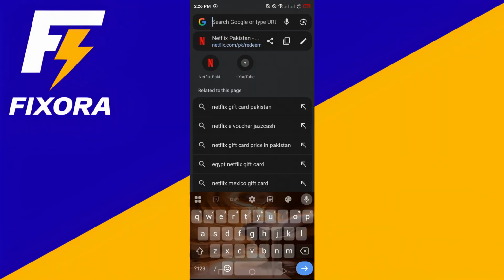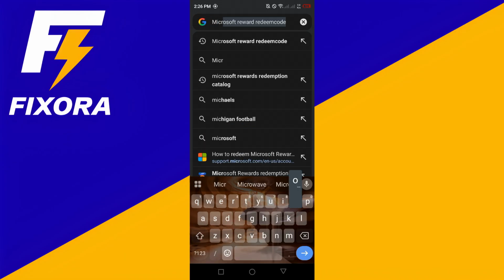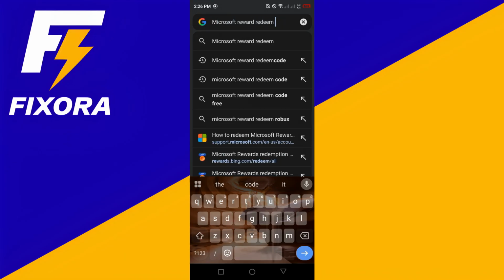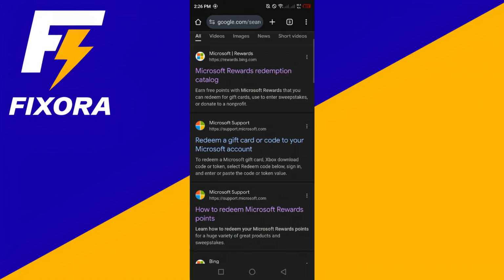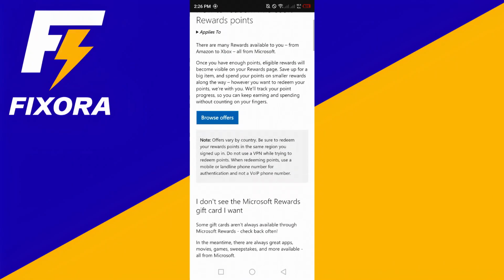HOW TO REDEEM XBOX GIFT CARD USING ,ICROSOFT REWARDS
Want to redeem your Xbox Gift Card using Microsoft Rewards points? In this video, I’ll show you exactly how to redeem Xbox gift cards step by step using your Microsoft Rewards balance.

This tutorial covers:
✅ What Microsoft Rewards is and how it works
✅ How to redeem Xbox gift cards with reward points
✅ Where the gift card balance goes after redemption
✅ Common mistakes and how to fix redemption issues

Perfect for Xbox users, gamers, and Microsoft Rewards members who want to turn points into Xbox Store credit fast and safely.